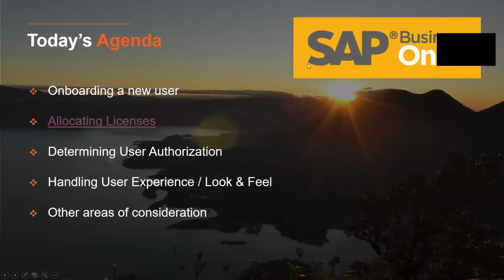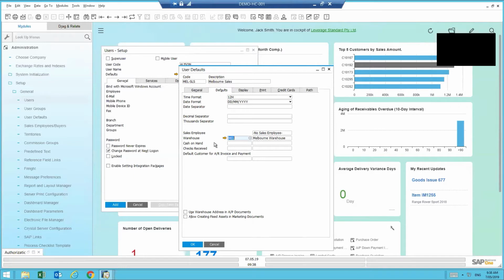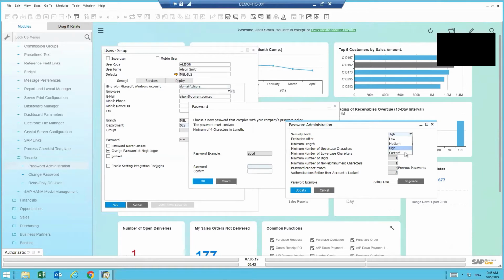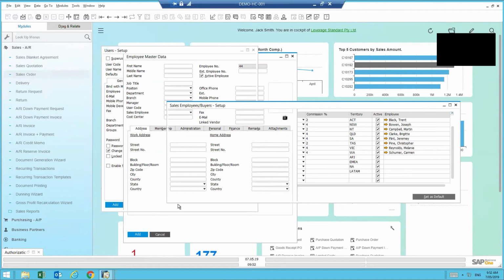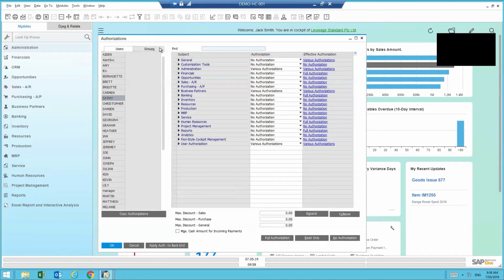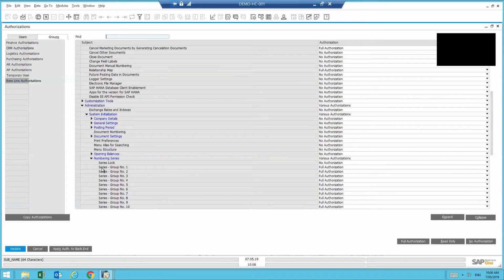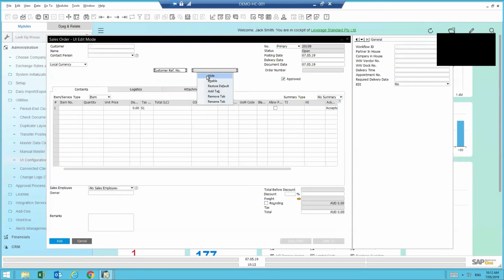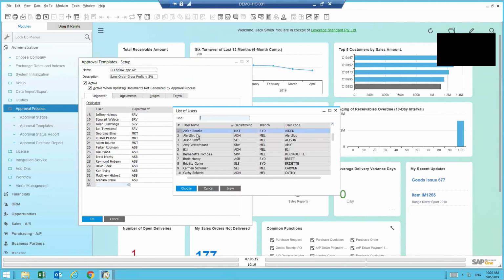Mastering User Authorisations and UI Customisation in SAP Business One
Explore a detailed, hands-on walkthrough of setting up users, assigning licenses, managing authorisations, and customising form settings in SAP Business One. From user defaults and password policies to UI configuration templates and group-based access control, this video covers best practices for onboarding and managing users securely and efficiently. Perfect for administrators aiming to streamline system access and enhance user experience.